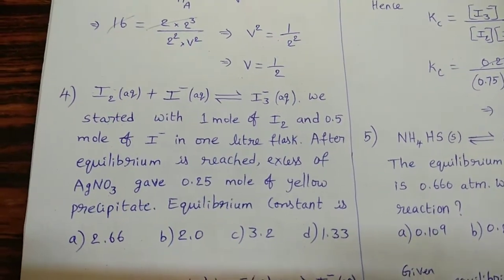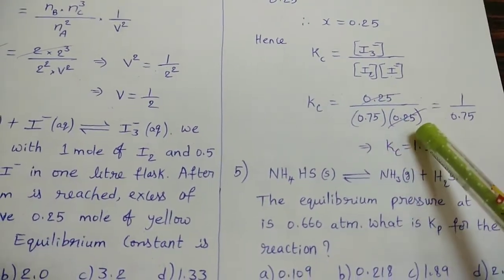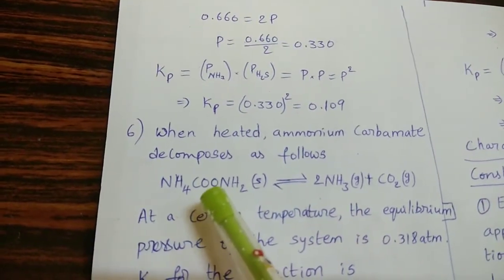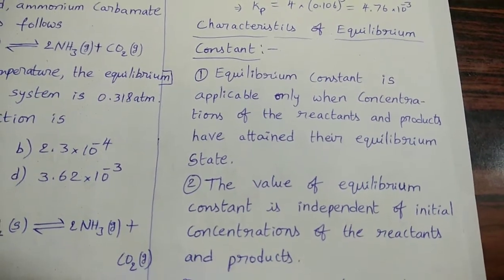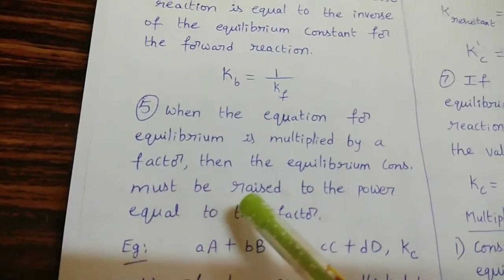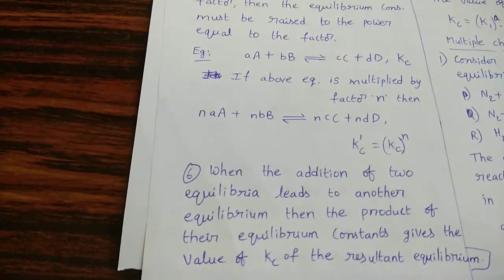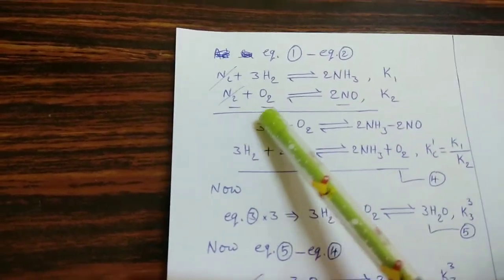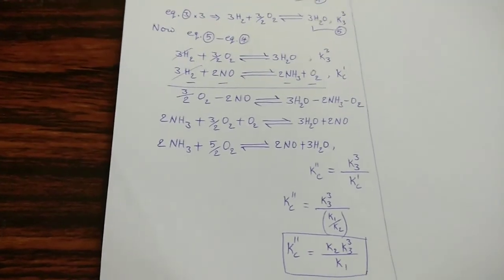Chemical equilibrium part - 3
Multiple choice questions with explanations related to Kc, Kp and characteristics of equilibrium constant.